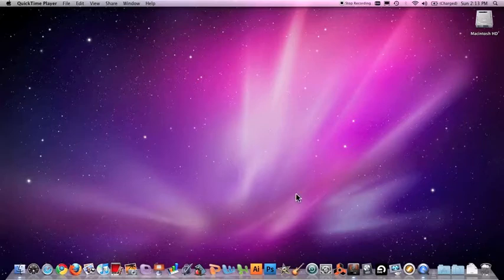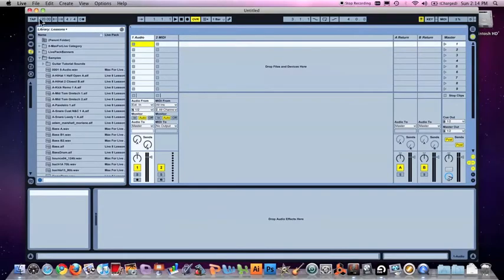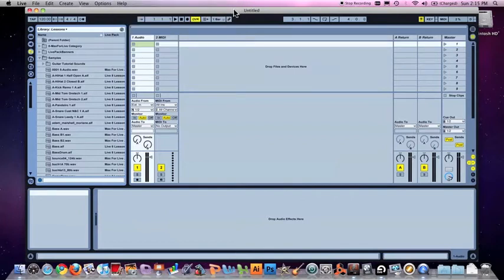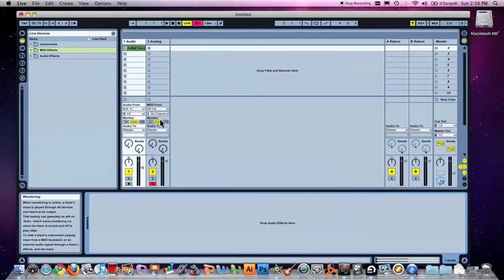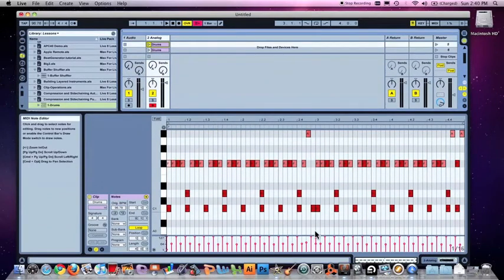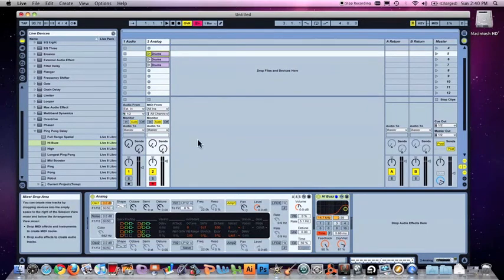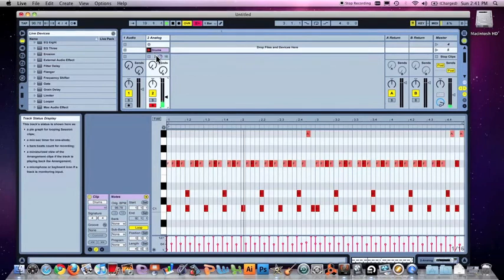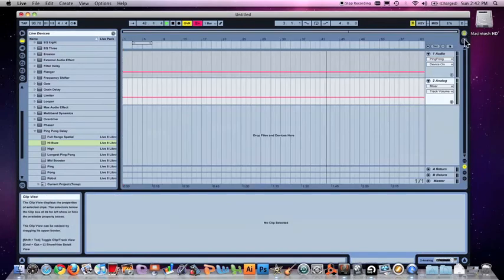Ableton Live Overview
An overview of Ableton Live, for Box Hill Institute Music Student